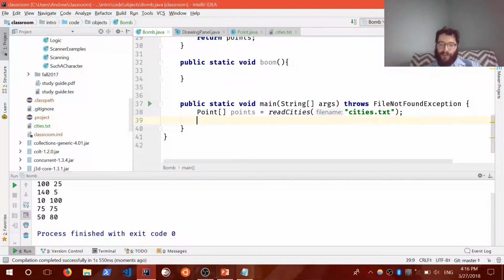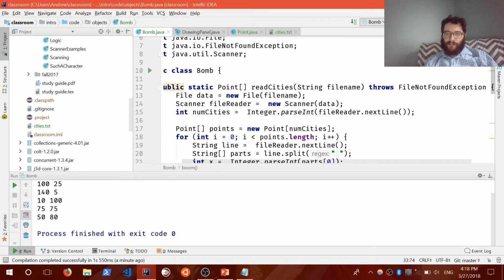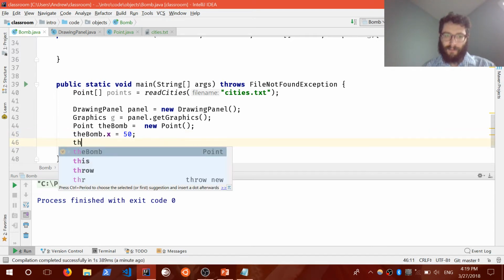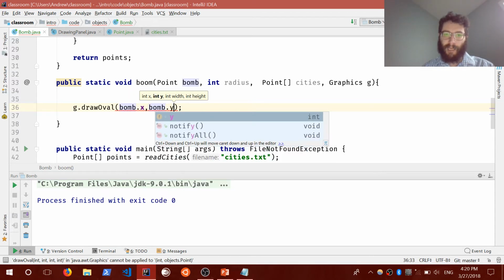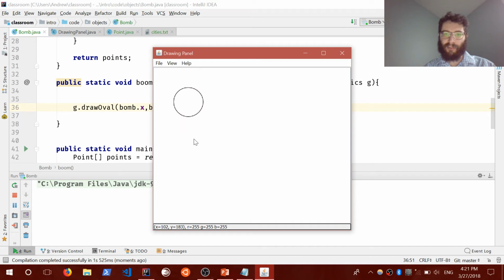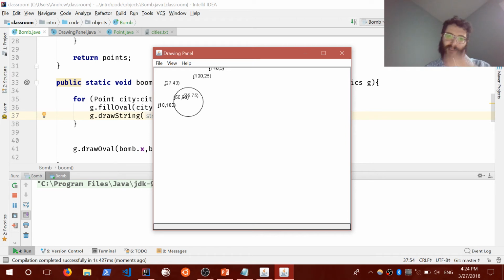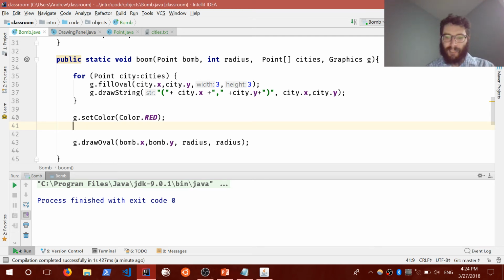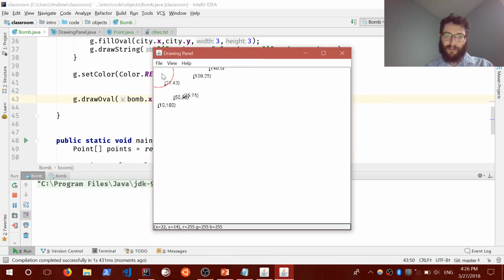Objects pt5 - Drawing Points